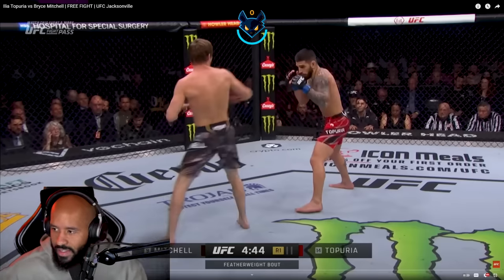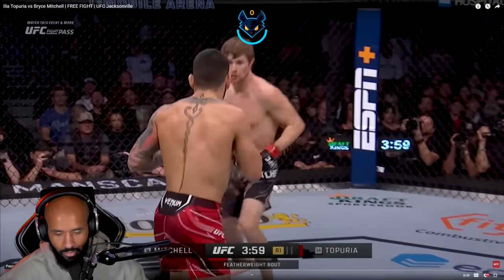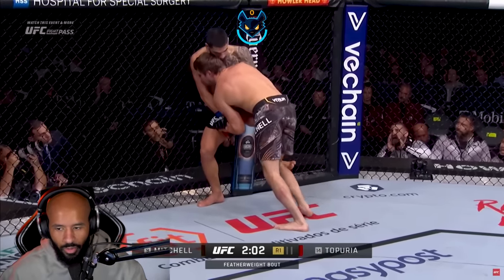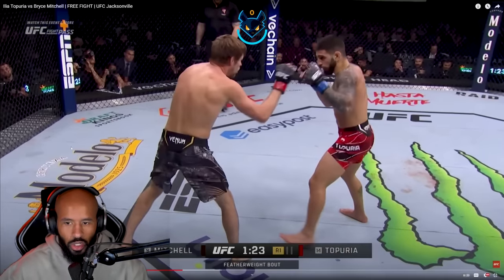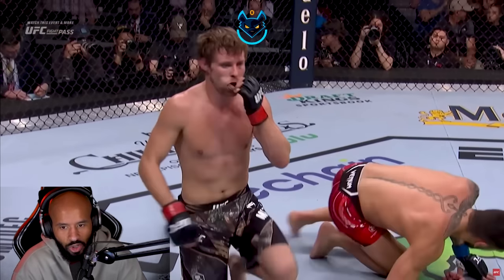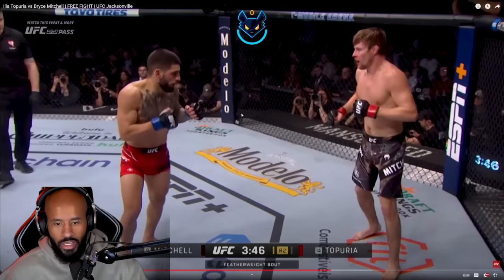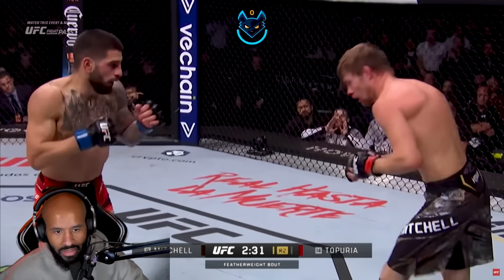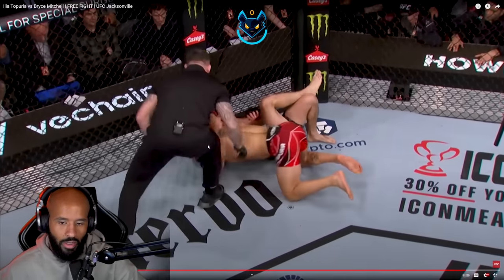"He's Good At EVERYTHING!" | ILIA TOPURIA vs ALEXANDER VOLKANOVSKI BREAKDOWN!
"Mighty" Demetrious Johnson breaks down Ilia Topuria vs Bryce Mitchell ahead of Topuria's featherweight title fight vs Alexander Volkanovski in the main event of UFC 298!

Produced/edited by Michael Wonsover (@mwonsover on IG/Twitter)

MY EQUIPMENT
Long Lens
Mic Pre Amp
Light Dome
SD card